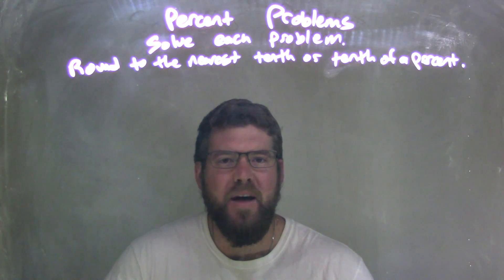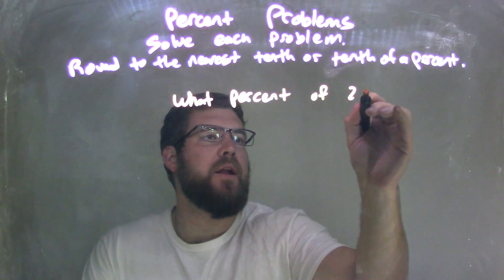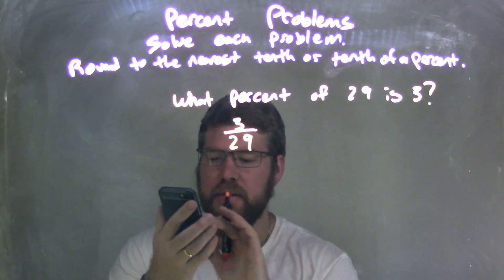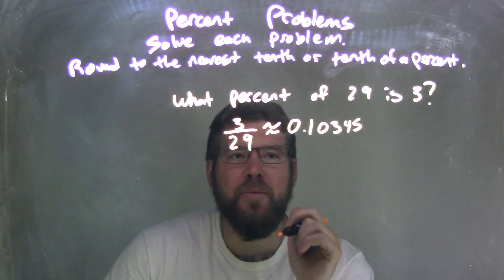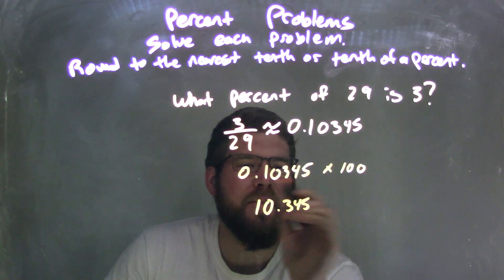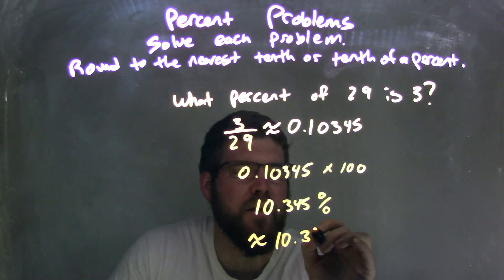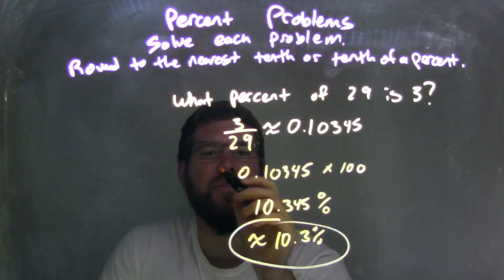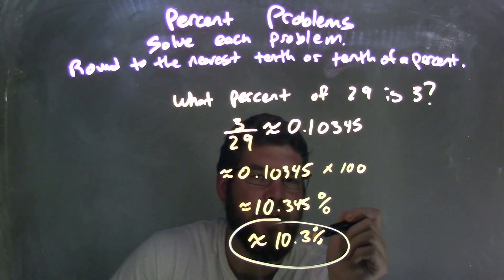What percent of 29 is 3?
In this math video lesson on Percent Word Problems I answer the question: What percent of 29 is 3? This video discusses how to solve a percent word problem and is a good skill for Algebra 1.